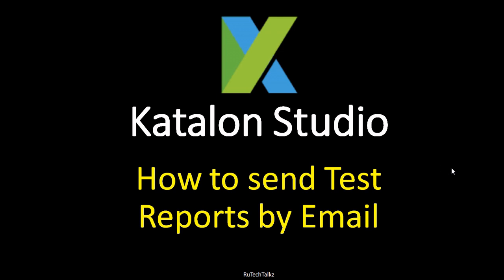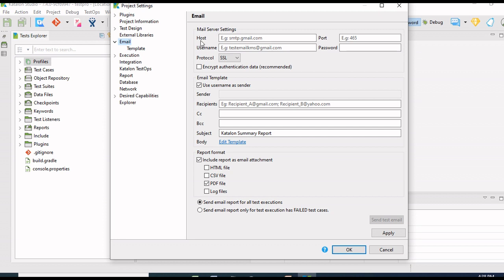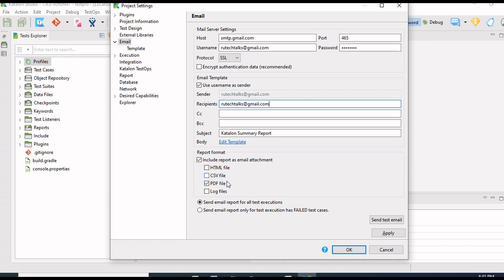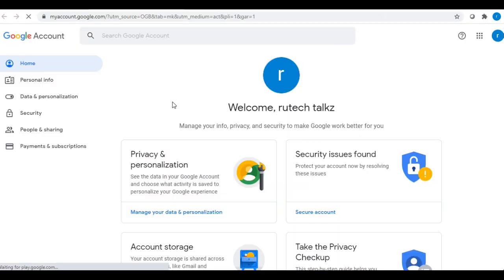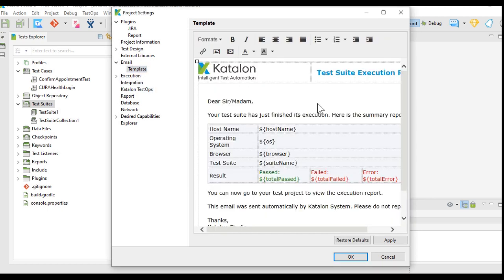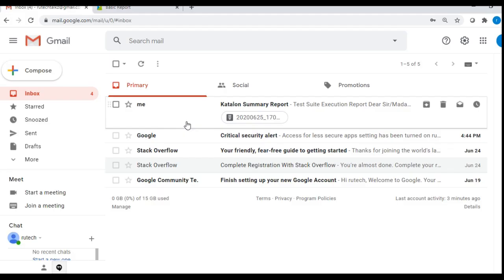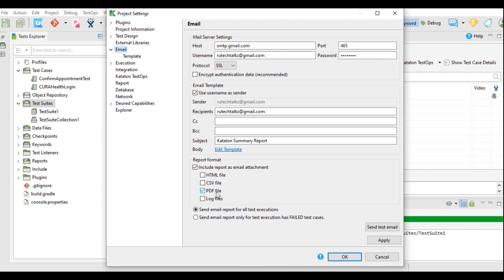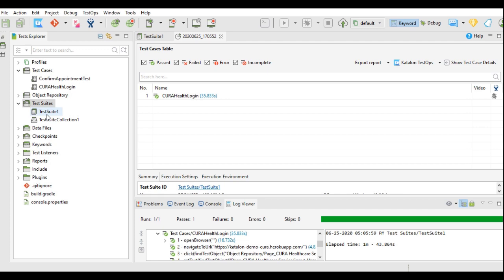How To Setup Email In Katalon Studio After Test Execution In 4 Easy Steps?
Katalon Studio | Email Setup In Katalon | Send Email After Test Execution | Attach Test Report In Email | set up email for Katalon Studio |  different test report formats - HTML, CSV, PDF | Send logs in email |

Learn -
1. How to set up email for Katalon Studio?
2. Email Templates in Katalon Studio
3. Send Email for different test report formats - HTML, CSV, PDF
4. Send logs in email

Port: 465
Password: Your Gmail password

Yahoo! Mail:
Port: 465
Password: Your Yahoo! Mail password

Port: 587 or 25
Password: Your Microsoft password
Protocol: TLS